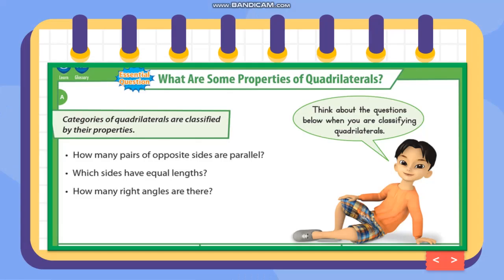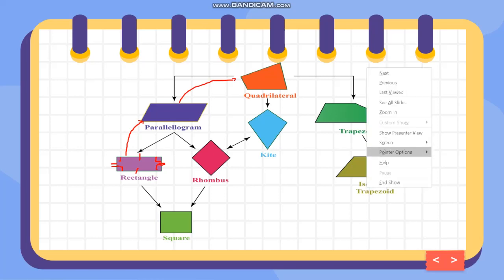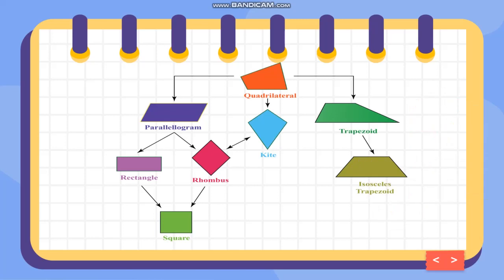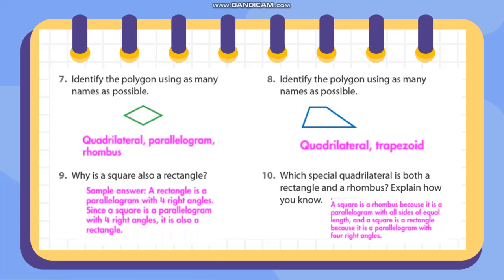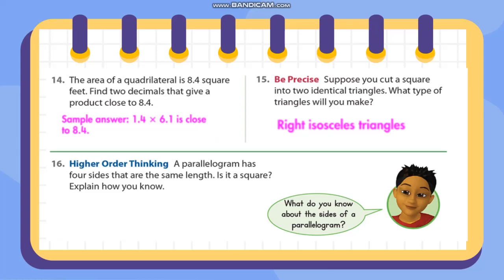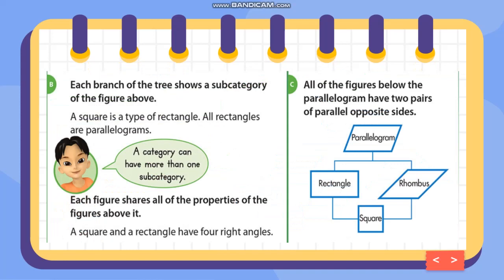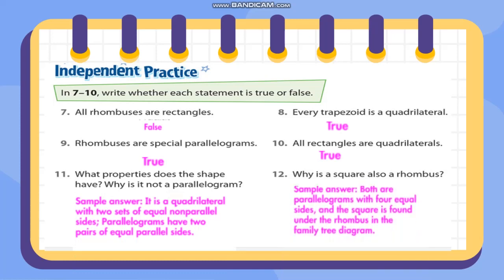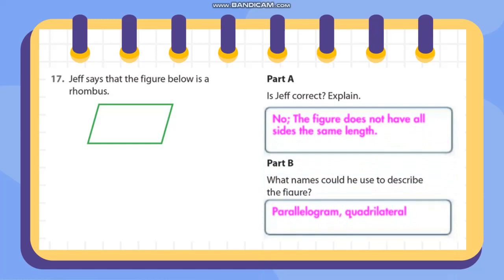Classify Quadrilaterals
Grade 5 Lessons
Combination of Lessons 16-2 and 16-3